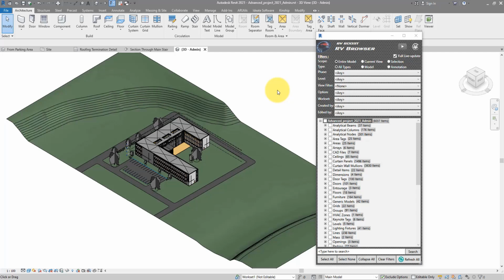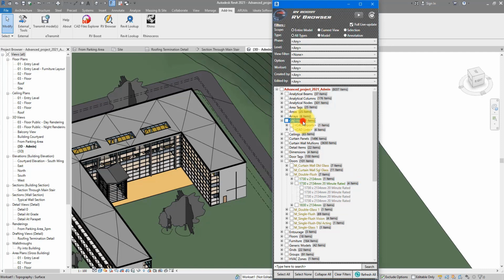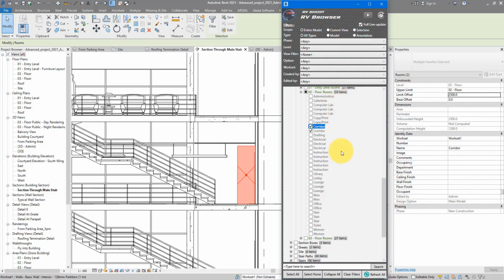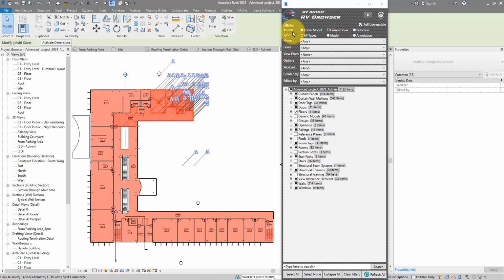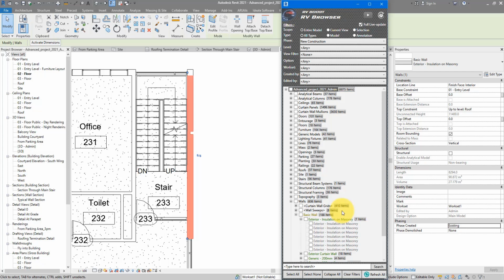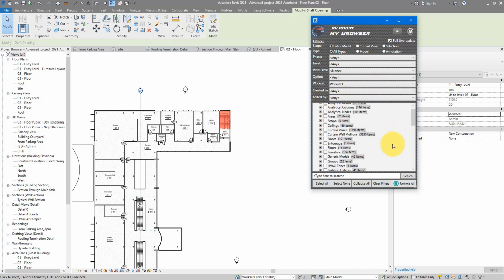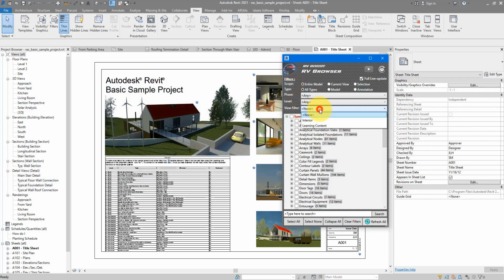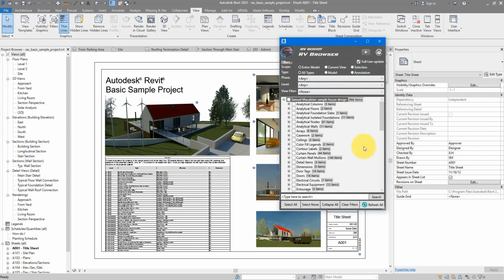How to Find & Select Anything in Revit!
Say goodbye to bloated file size, redundant Revit items, and poor model management. With RV Browser, it is amazingly easy to:
• Understand the state and progress of your model by seeing all its elements, even hidden ones.
• Select elements of interest to edit all their properties at once.
• Filter elements using properties such as Phase or Level, or any of your existing Revit view filters.
• Quickly search for all elements containing a word or phrase in their names.
• Quickly see if Revit elements are on the right worksets.
• Check how many elements are in each Design Option.
• See exactly who created or last modified an element to ask them relevant questions.
Why not start right now with this 14-day, fully-functioning trial?